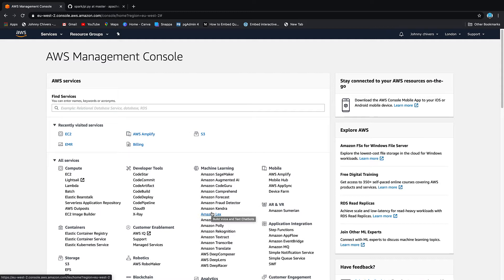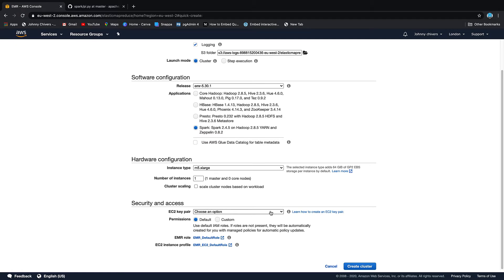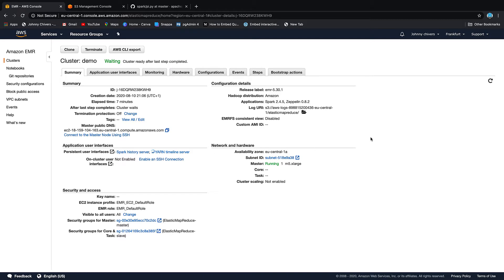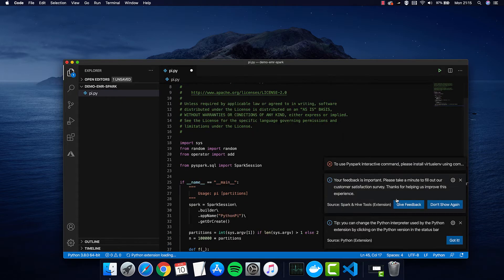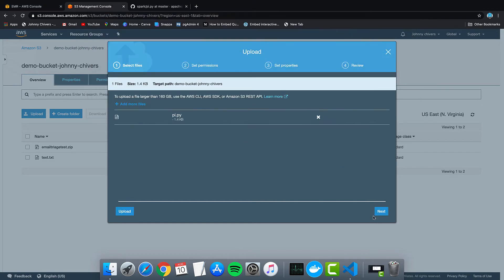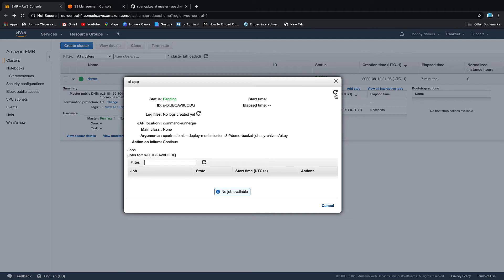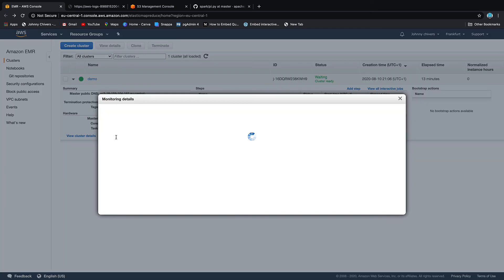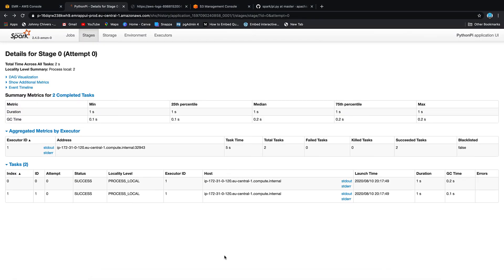Create An EMR Cluster And Submit A Spark Job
In this lesson we create an AWS EMR cluster and submit a spark job using the step feature on the console.